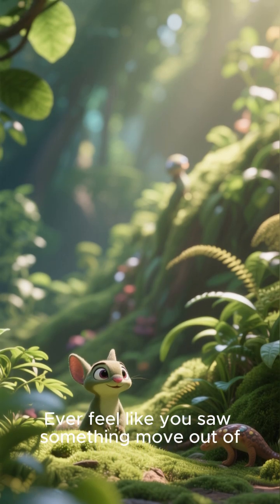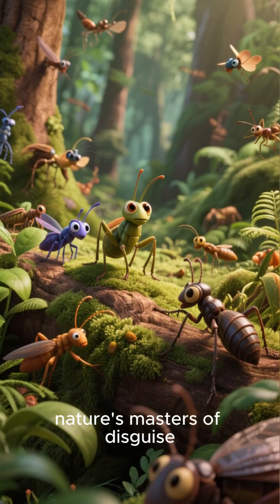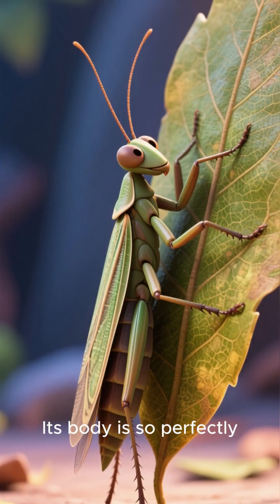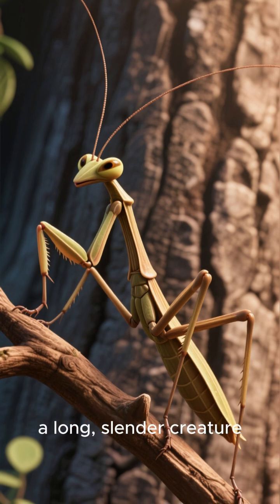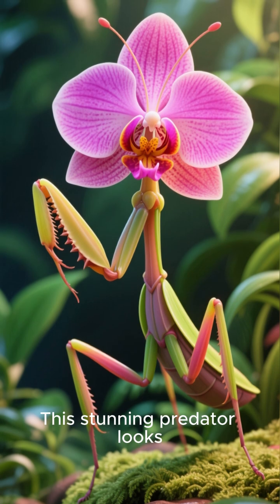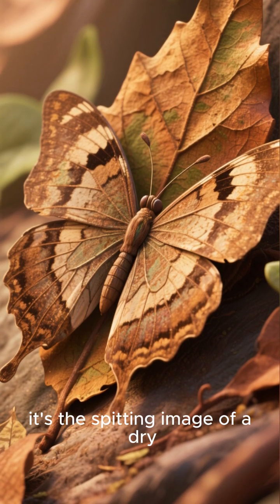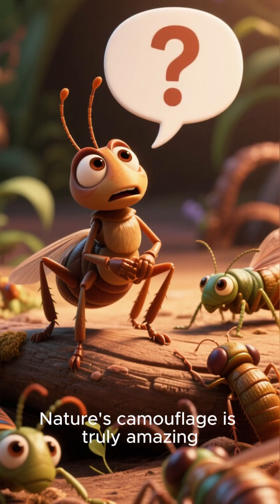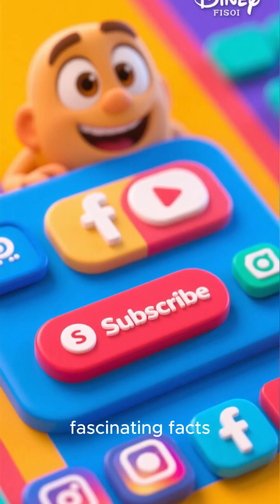These Insects Are Literally Invisible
Welcome to MindSnacks 🧠✨ – Bite-sized facts that blow your mind in 60 seconds or less!

Every day, we drop quick, surprising, and totally fascinating facts about science, space, history, nature, and the weird wonders of the world — all in a faceless, fast, and fun format.

Learn something new daily

Stay curious with brain-boosting Shorts

Impress your friends with crazy trivia

Whether you’ve got 10 seconds or a full minute, MindSnacks gives your brain a snack-sized boost of knowledge.